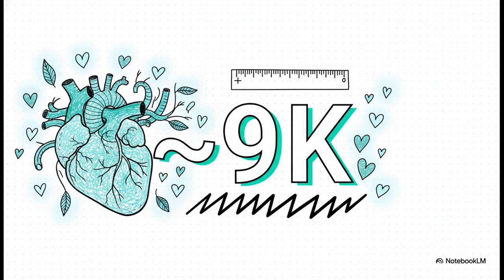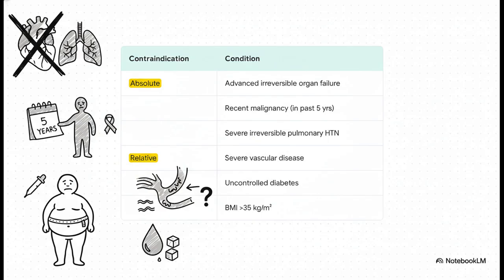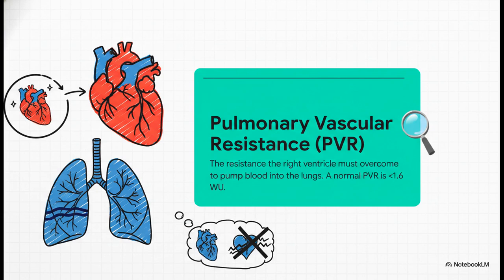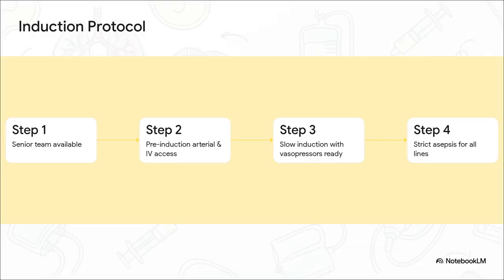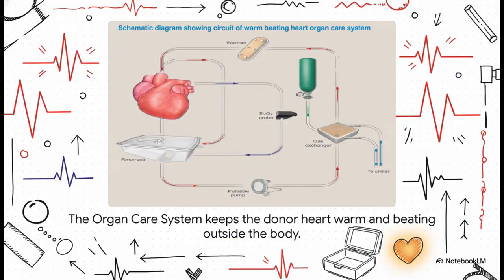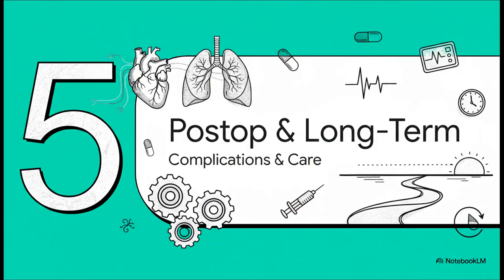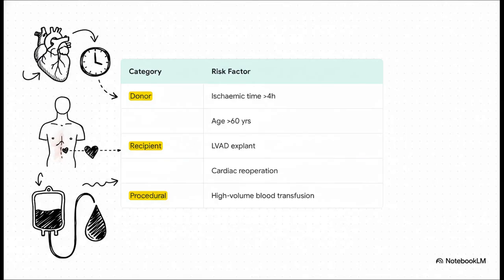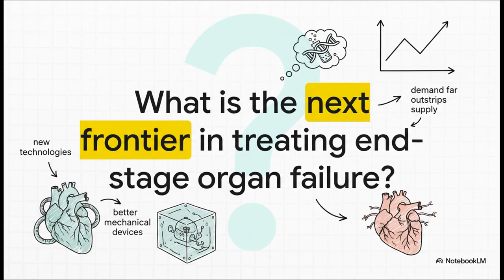Cardiopulmonary Transplant | Cardiothoracic Anaesthesia | Anaesthesia Review Hub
Cardiopulmonary transplant (Heart–Lung Transplantation) is one of the most complex procedures in cardiothoracic surgery, requiring meticulous anaesthetic planning and advanced perioperative management.

In this video, we discuss the principles, indications, physiological considerations, and anaesthetic management of cardiopulmonary transplantation, with a structured and exam-oriented approach.

🔍 Topics Covered:
Indications for heart–lung transplantation
Recipient evaluation and preoperative assessment
Monitoring and vascular access
Induction and maintenance strategies
Management during explantation and implantation
Hemodynamic challenges and right ventricular function
Use of CPB and ECMO
Postoperative critical care considerations
Key viva and exam points

🎯 Ideal for:
Anaesthesia residents
Cardiothoracic anaesthesia trainees
Critical care trainees
Exam aspirants

📘 Anaesthesia Review Hub
Study Smarter, Anaesthetize Better.